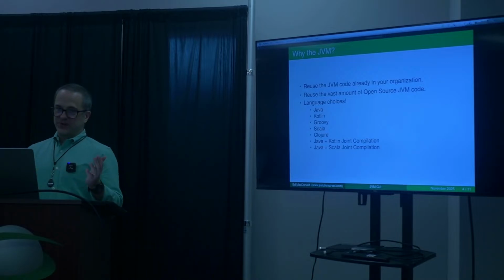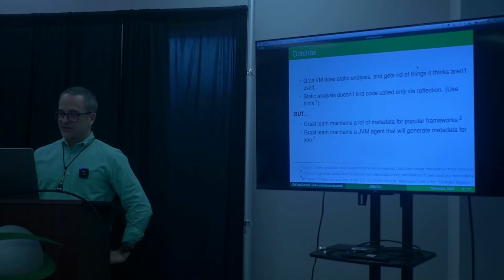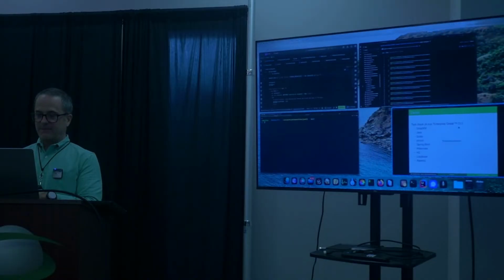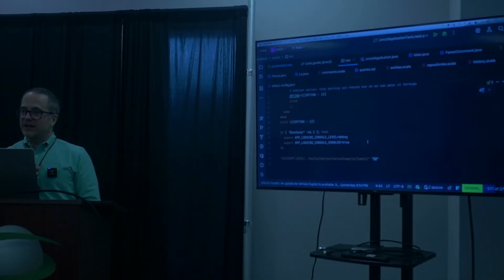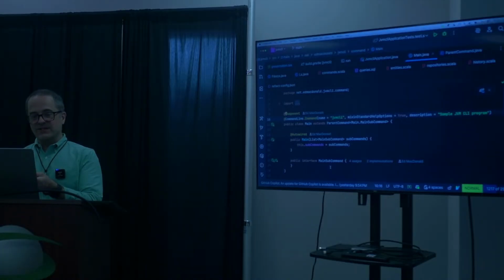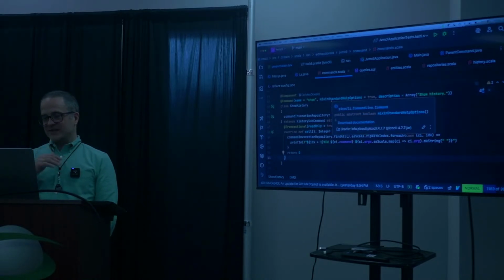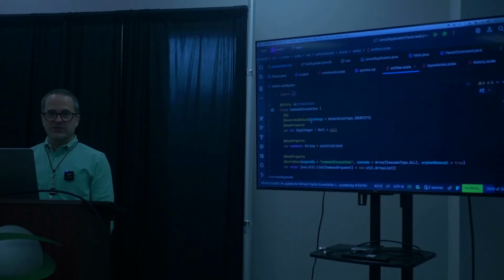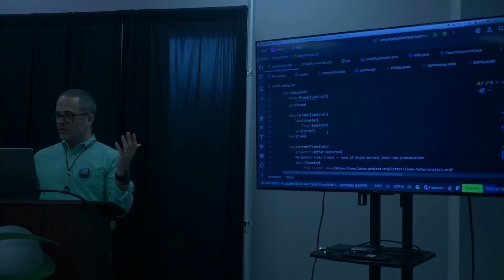Making CLIs with Java and the GraalVM